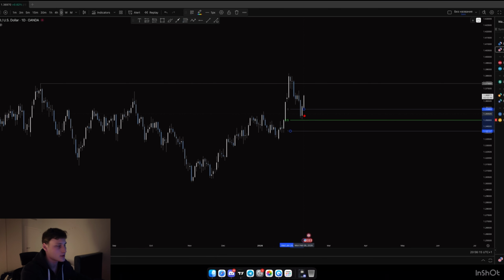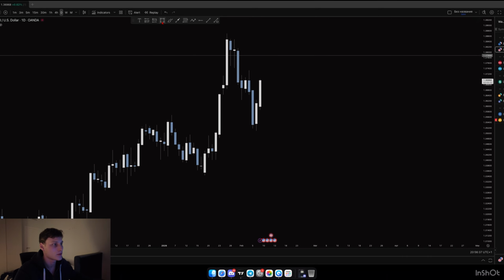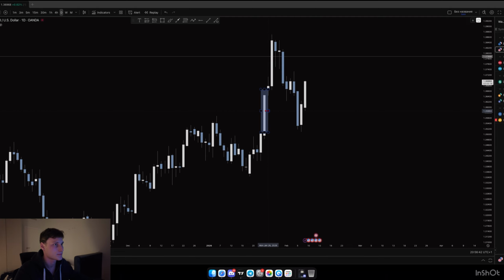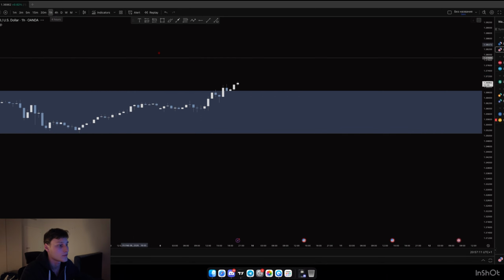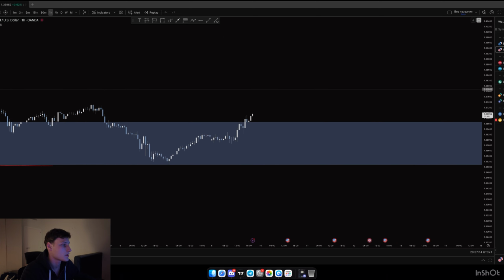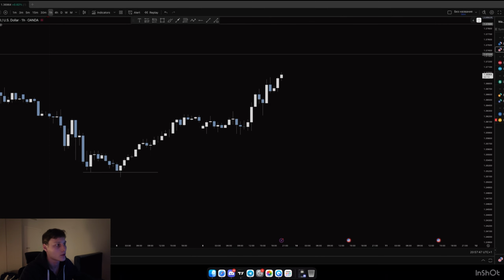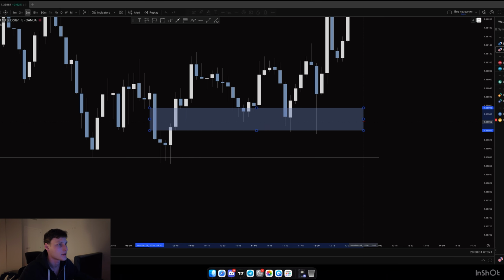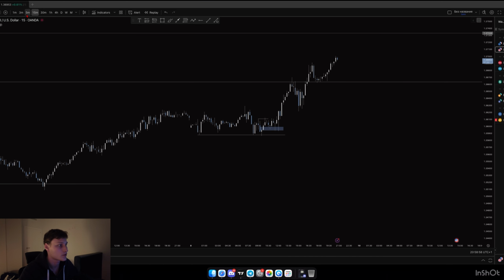How I Made $9k Trading GBP | My Strategy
All trades shown in this video were executed live on our public Discord server.
We conduct live trading sessions, analyze entries, stop losses, and take profit levels, with a strong focus on proper risk and reward management.